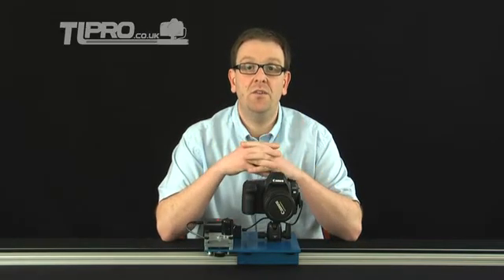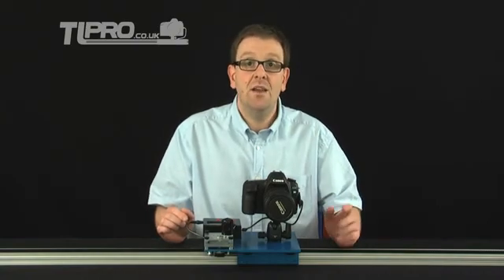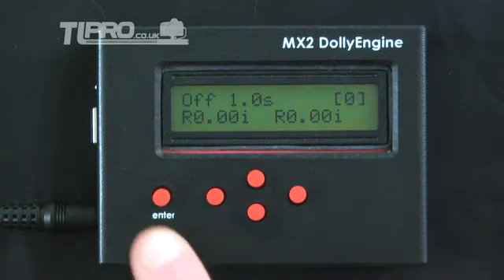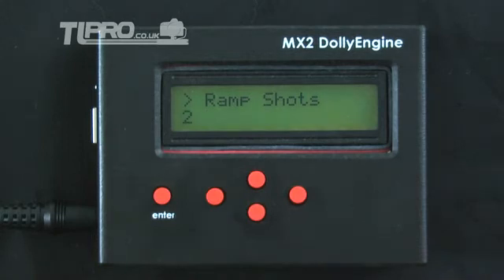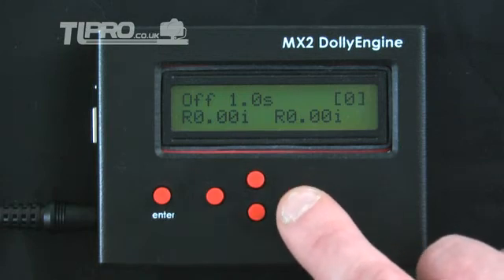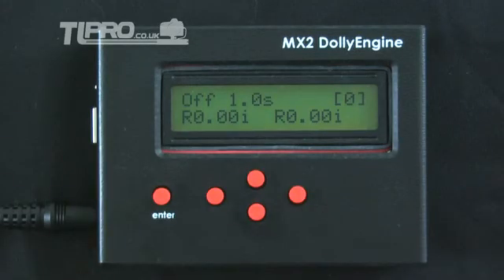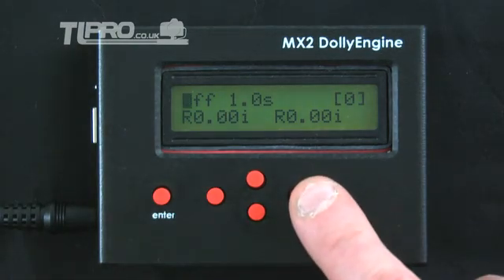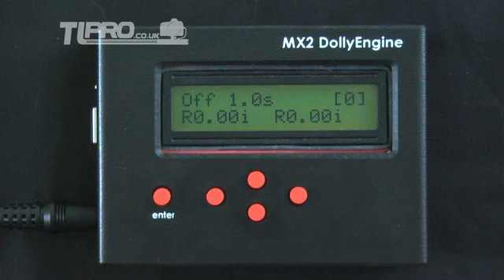MX2: Interacting with Controller